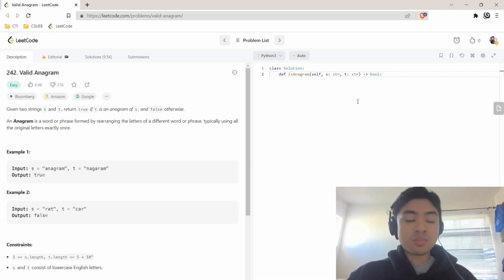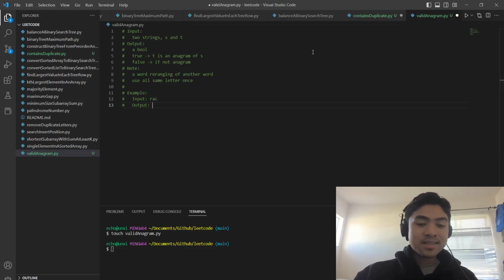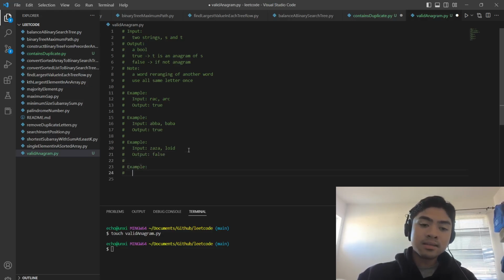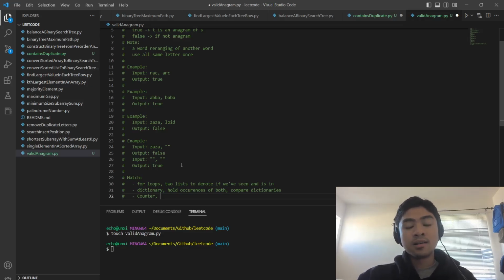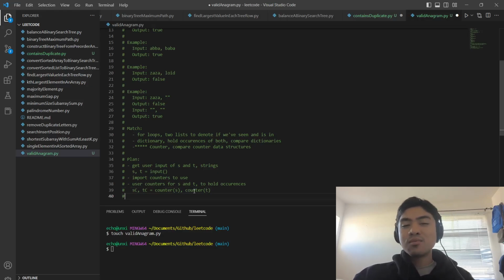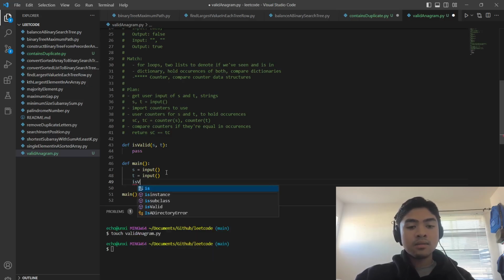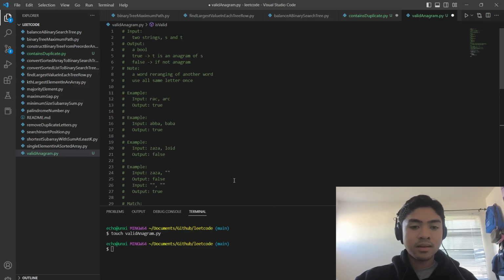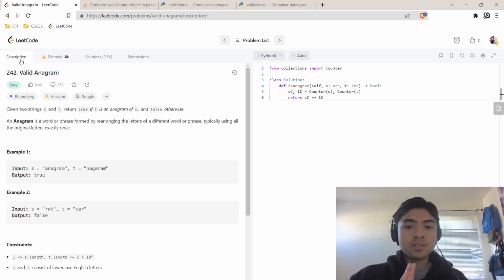242. Valid Anagram | LeetCode Solution Process